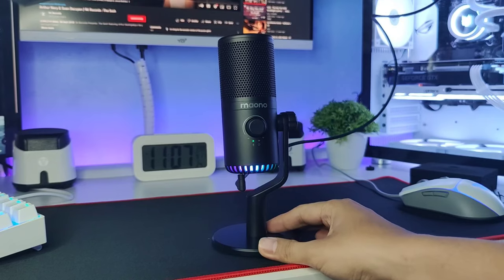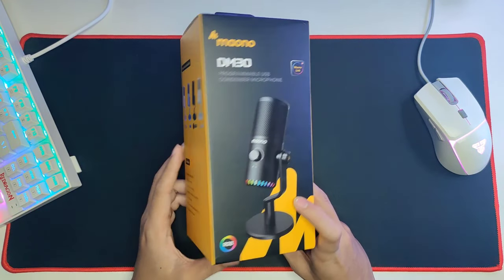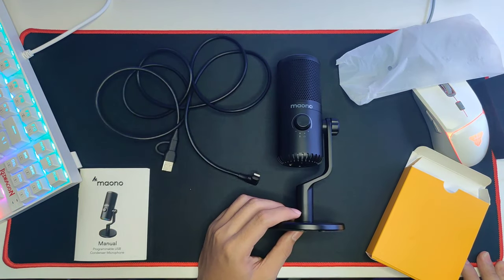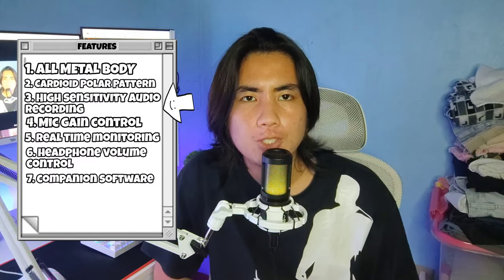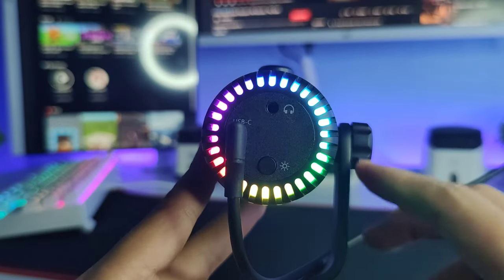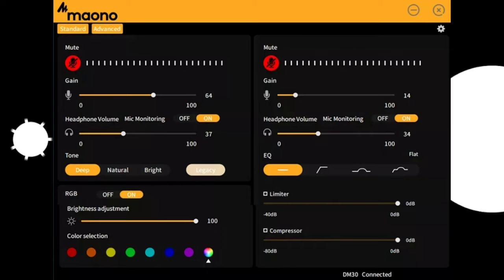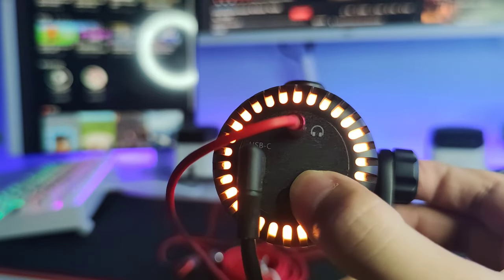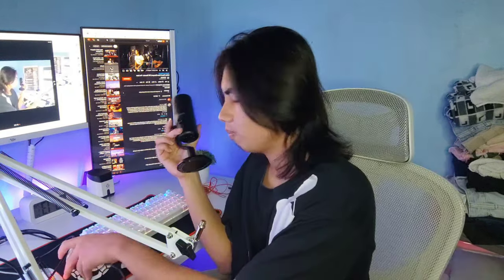Maono DM30 Usb Condenser Microphone Unboxing and Review!!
Timecodes
00:00 intro
00:45 Features
01:17 Unboxing
02:56 Build Quality & Design
03:30 Cardioid Polar Pattern
04:25 High Sensitivity Audio Recording
04:48 Mic Gain Control
05:48 Real time Monitoring
07:08 Headphone Volume Control
07:19 Companion Software
09:50 Installing the Mic
10:31 Mic Sound Test
10:55 Keyboard Test
11:25 Electric Fan Test
12:29 Ambient Test
12:58 Distance Test
13:41 Price
14:18 Outro

♪ Balloon (Prod. by Lukrembo)